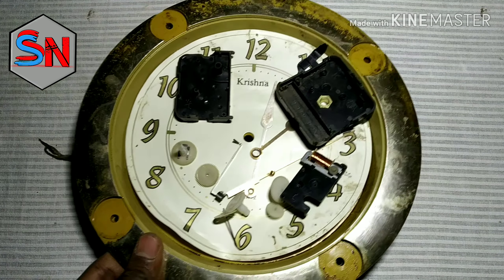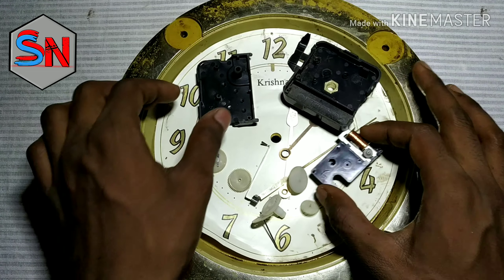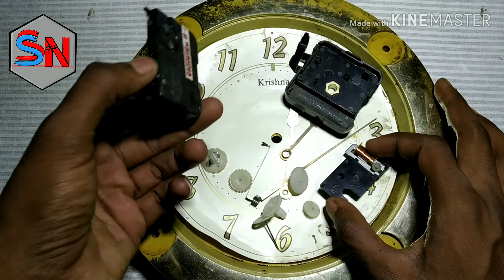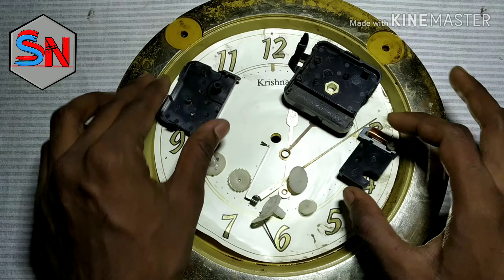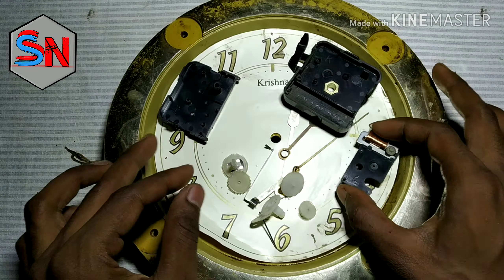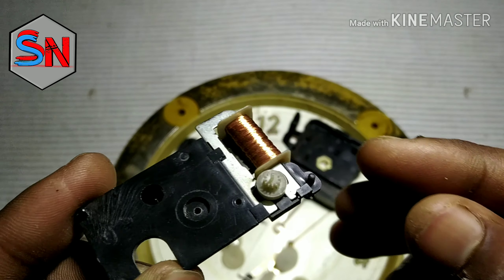How to work watch in Telugu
How does workers Wall watch in Telugu || full explanationHow it works || watch mechanical in Telugu || full explanationhow does workers watch, in Telugu, spysciencenidhi,clock, engineering, physics, device, things, mechanics